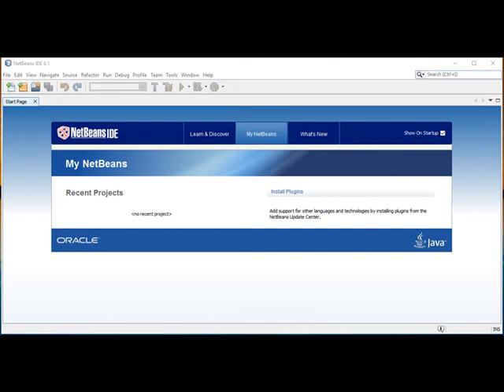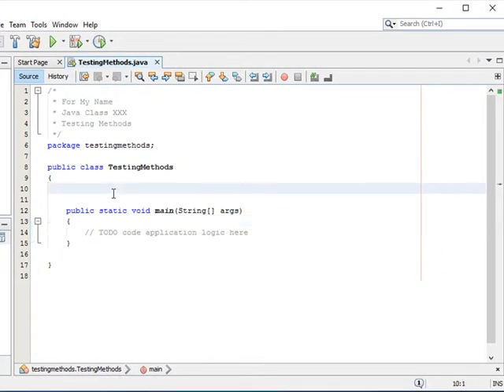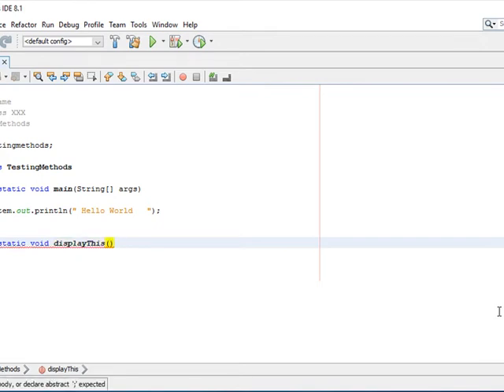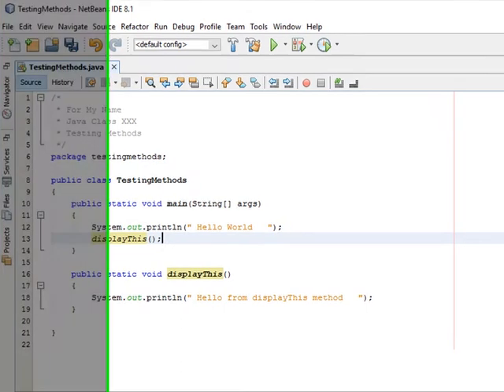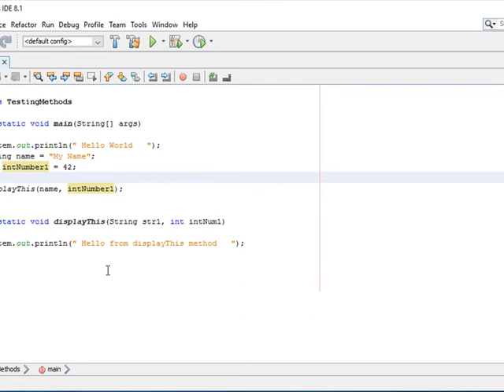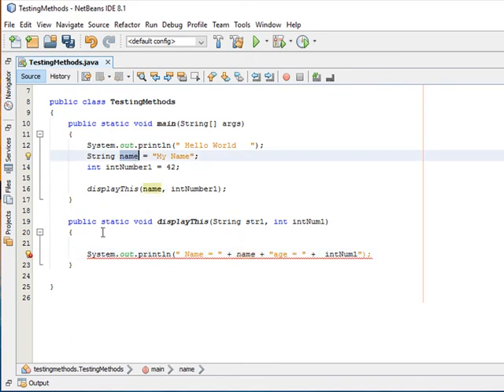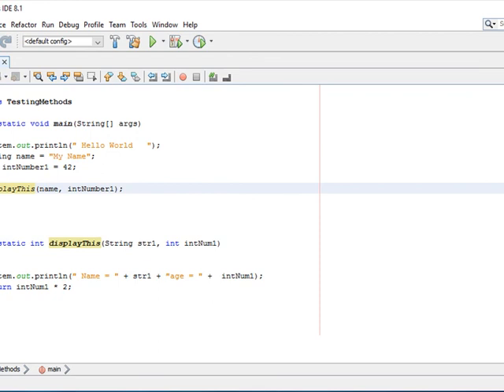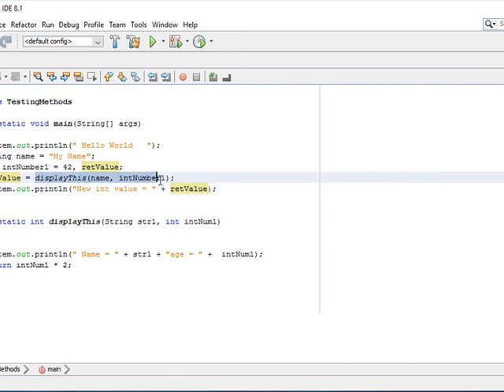Java Basic Methods